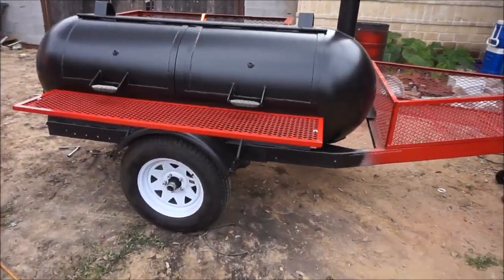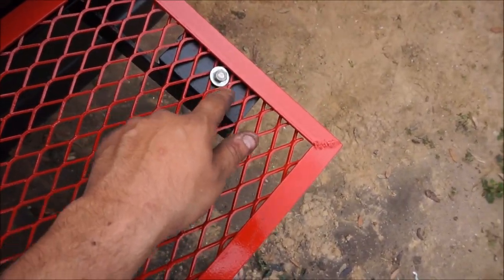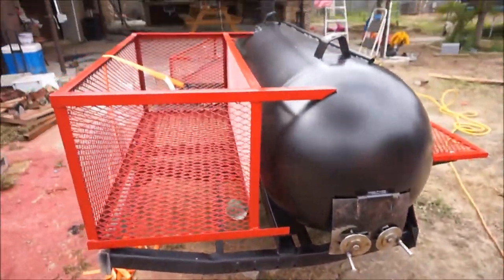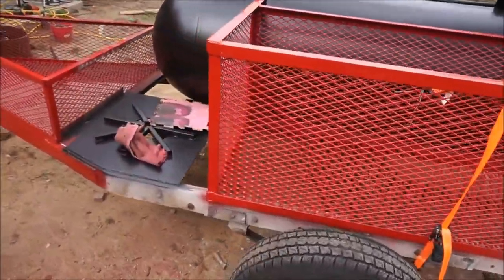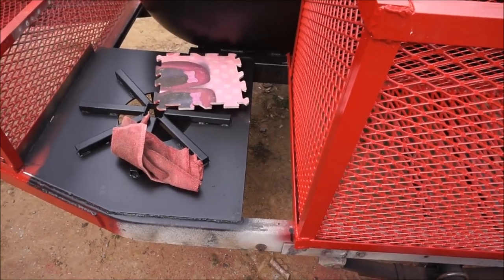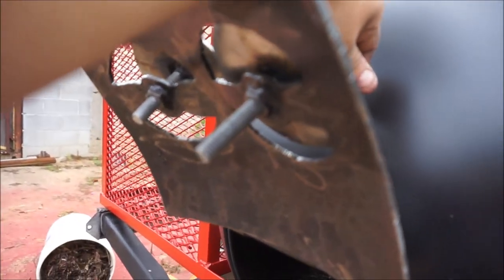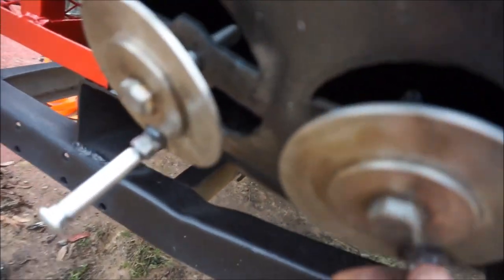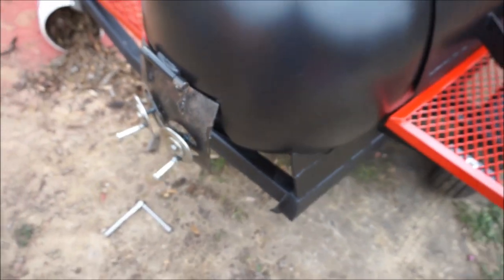HOW TO BUILD A TRAILER SMOKER FROM A 250 500 PROPANE TANK DIY WELDING PROJECT PART 17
Walk around of a partially painted smoker and this should show the colors I chose. I still have parts pending paint like the trailer, fenders, and rear vents. This is the most updated videos as of 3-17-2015.

how to build a propane tank smoker
HOW TO BUILD A TRAILER GRILL
bbq grill trailer
bbq pit trailer build
bbq trailer build
bbq trailer builders
bbq trailer ideas
best bbq trailers
build smoker from propane tank
building a bbq smoker trailer
building smoker trailer
custom trailer grills
custom trailer smoker
how to build a 250 gallon propane tank smoker
offset bbq trailer build
propane tank smoker trailer build
propane tank trailer for sale
smoker trailer